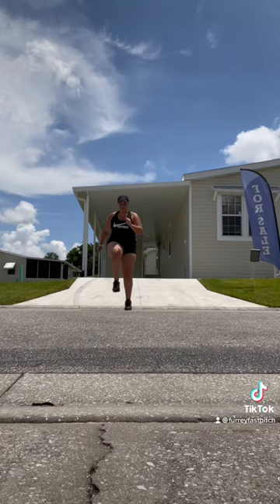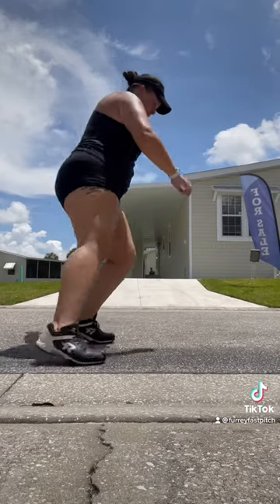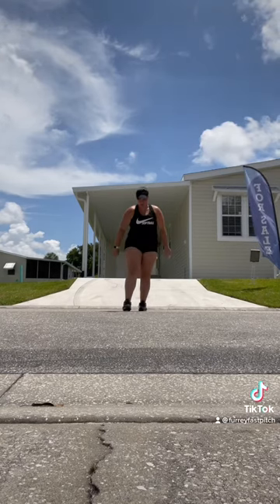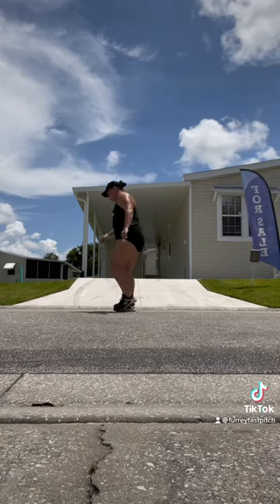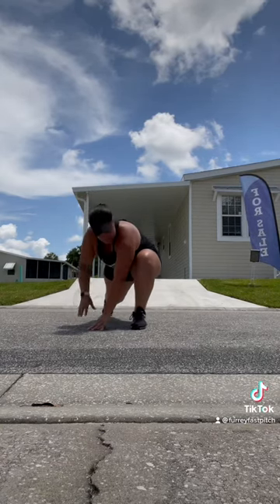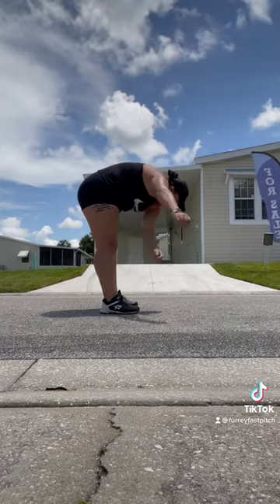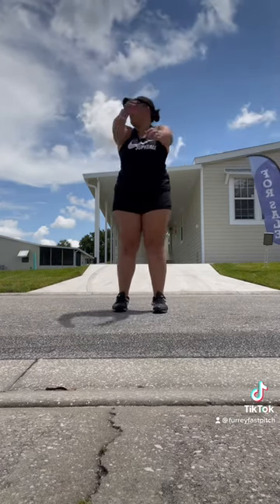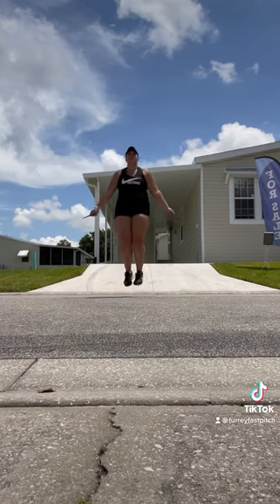Softball Pitching: Full Body Warm up